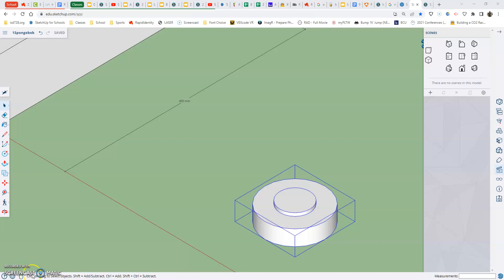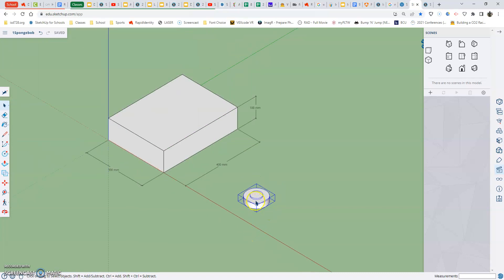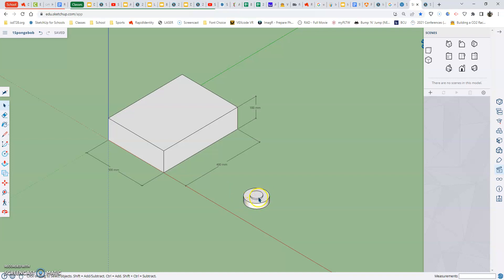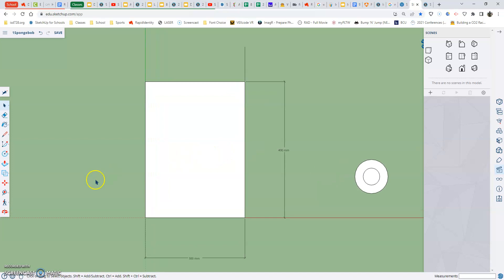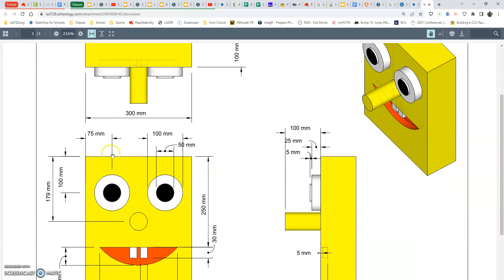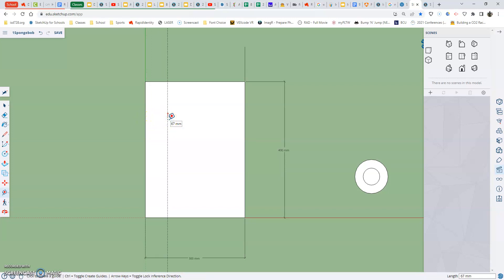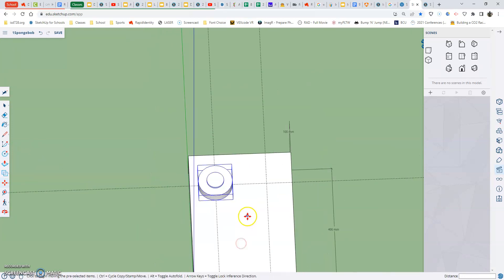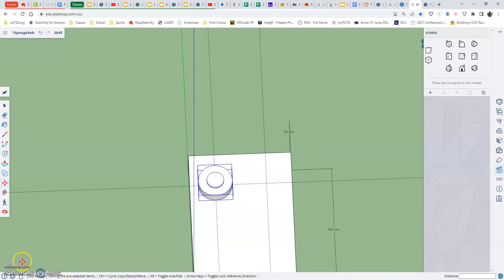Sketchup for Schools-Spongebob-explain components, tape measure tool to place the eye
Explaining components. Then creating guidelines with the tape measure tool. Using the move tool to place the eye in the correct location.